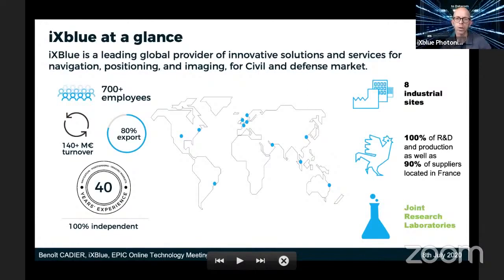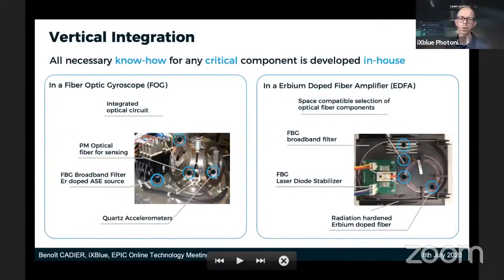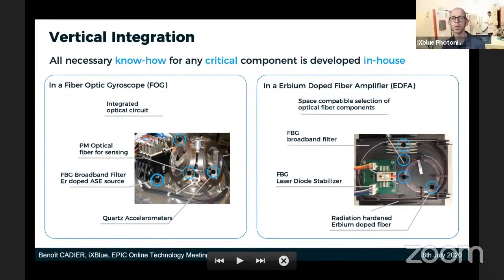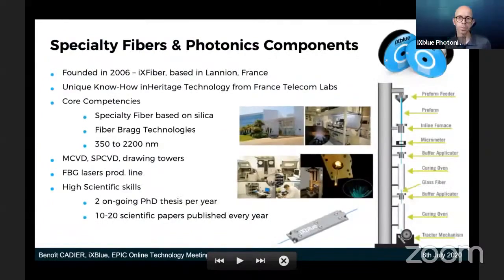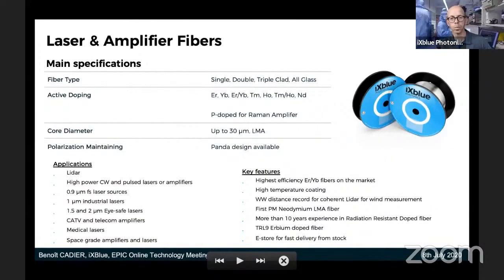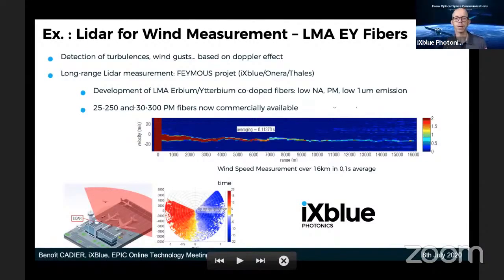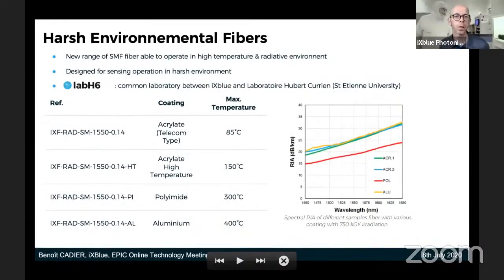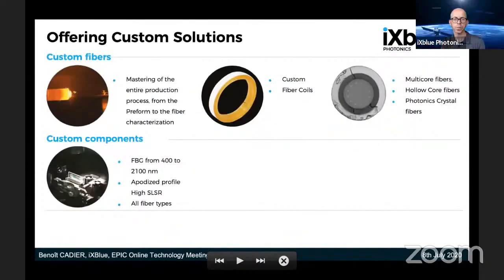epic online technology meeting on specialty optical fibers: iXblue Photonics - Fibers Division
iXblue Speciality Fibers Division is developing new fibers and components in close collaboration with customers,  We operate worldwide with sales,support and technical teams on all continents.
Our Photonics experts will construct the best solution to precisely fit your application, through intensive and constructive collaboration from initial design to production scale in world class ISO 9001 manufacturing facilities.iXblue Speciality Fibers Division develops and manufactures a wide range of specialty optical fibers, fiber optic components and subassemblies for diverse industrial applications such as Telecom, Sensing, Defense, Space, Fiber Laser and Harsh Environment.